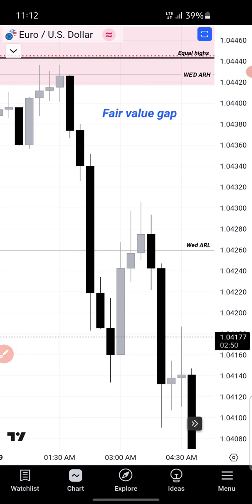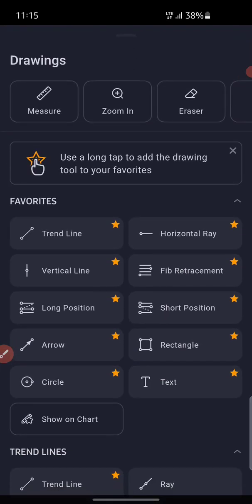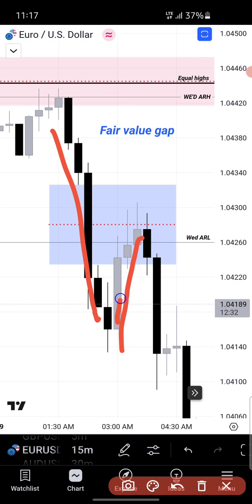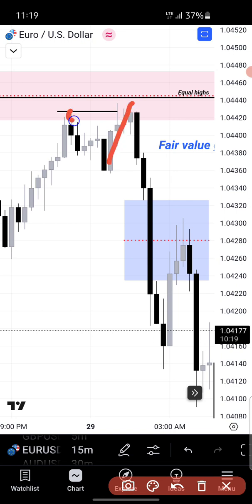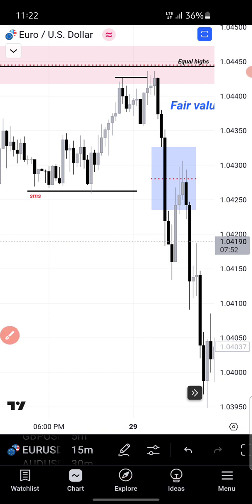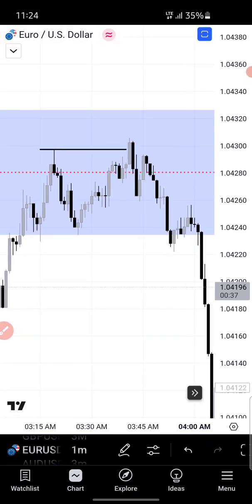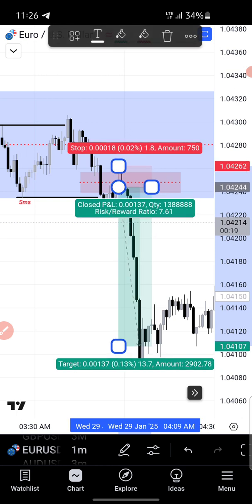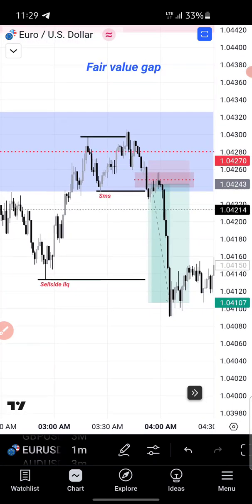THE ONLY STRATEGY YOU NEED TO BE PROFITABLE IN 2025..MORE PIPS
This is the EP1 of understanding ict fvg and the intricacies that surrounds it.. this is not a financial advice as any commentary is solely based on my opinion.. thanks for watch